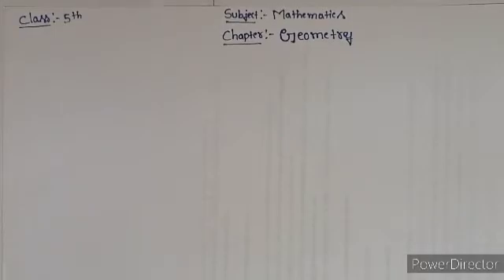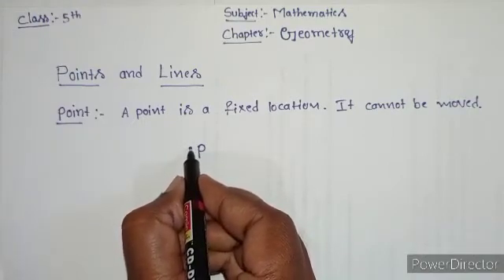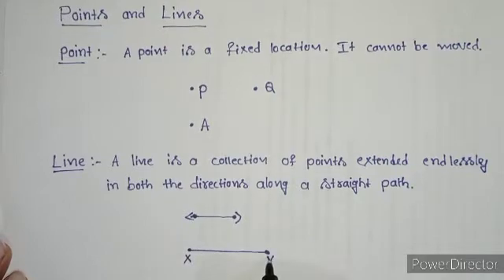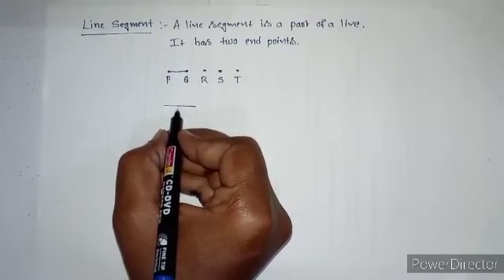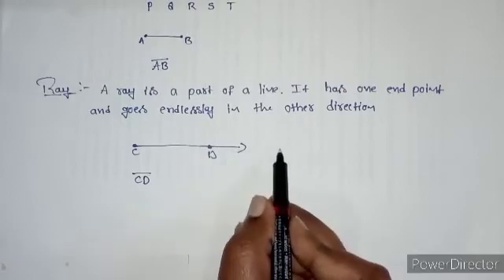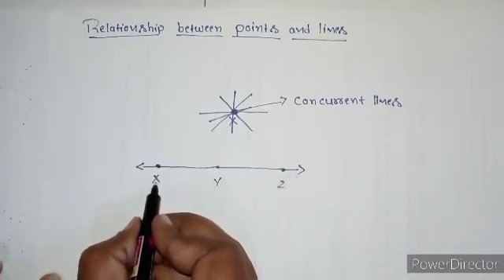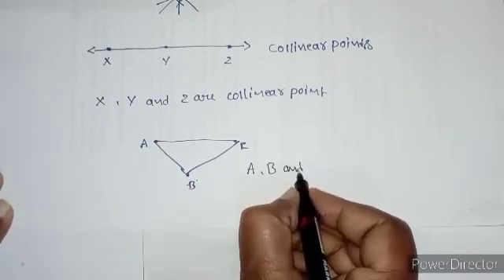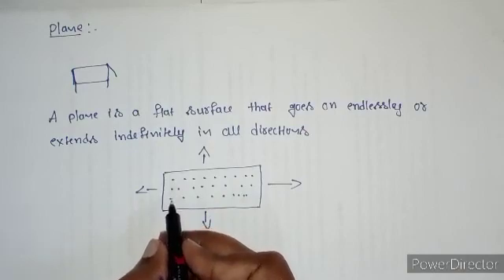Grade 5 Maths:Geometry